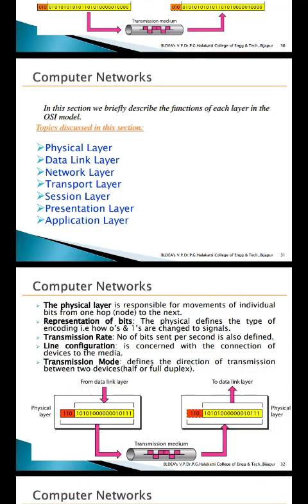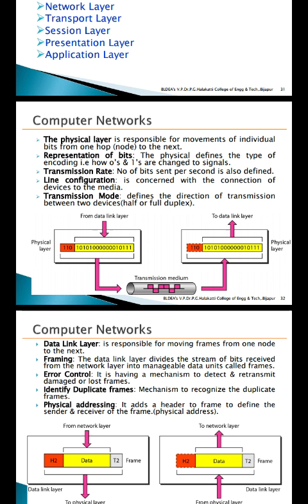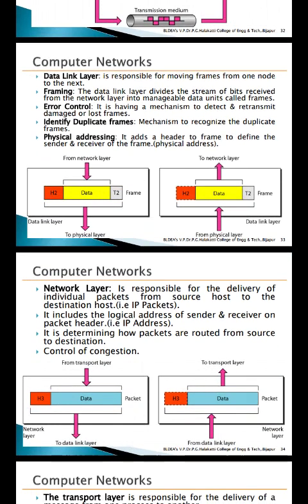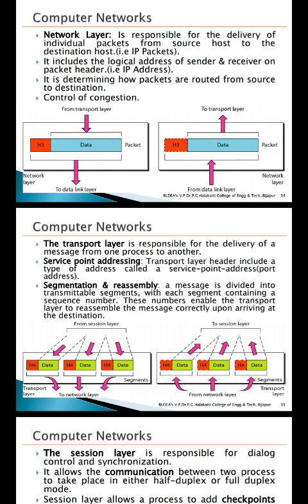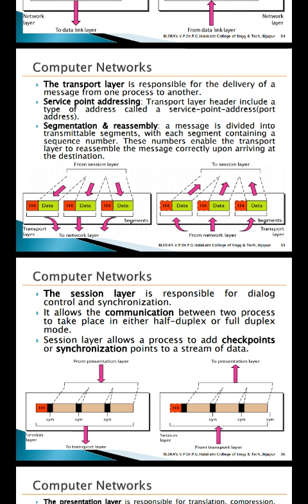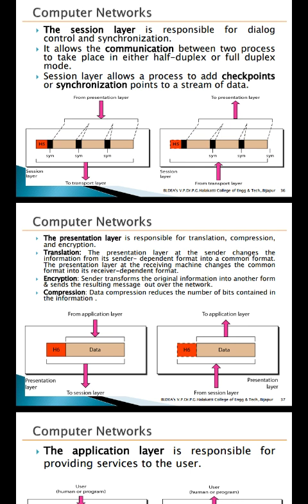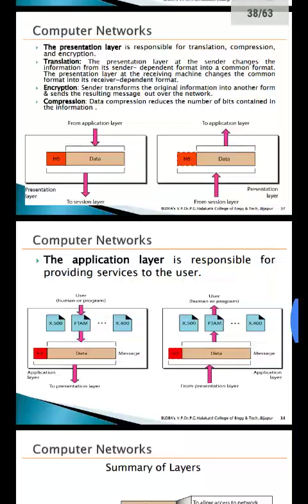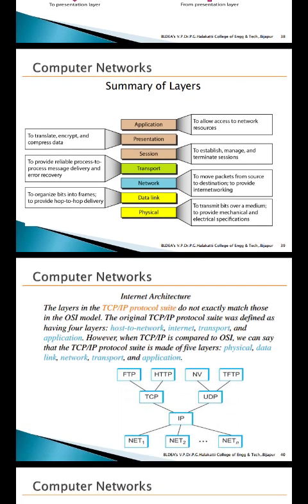Computer Network: ISO/OSI Model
ISO/OSI Model : Responsibilities of each layer.